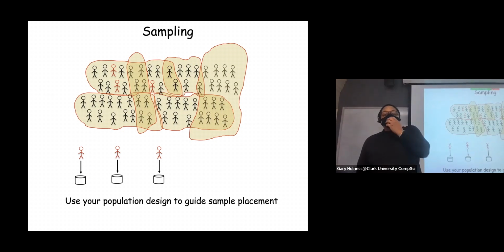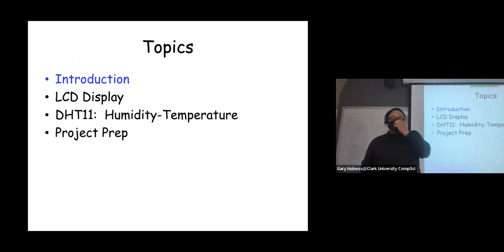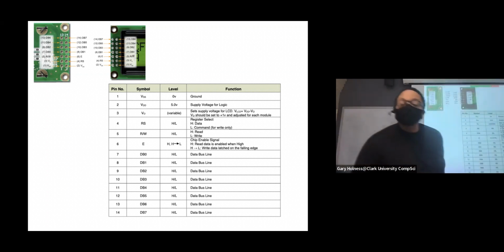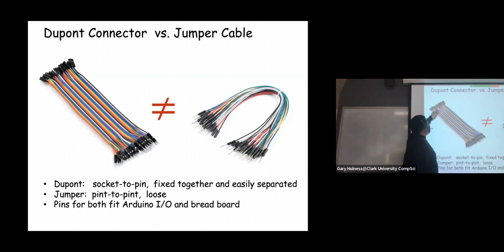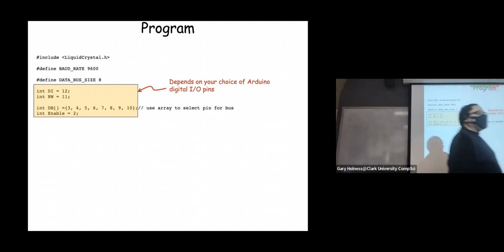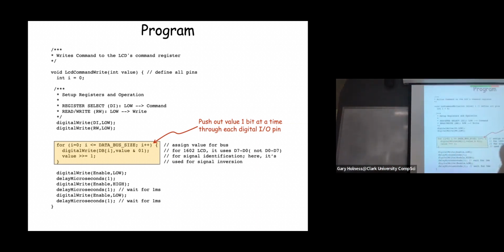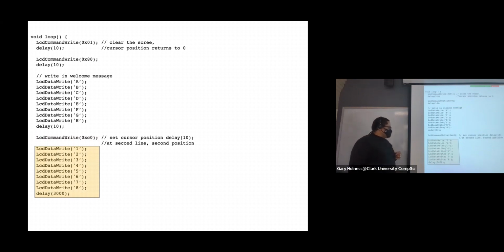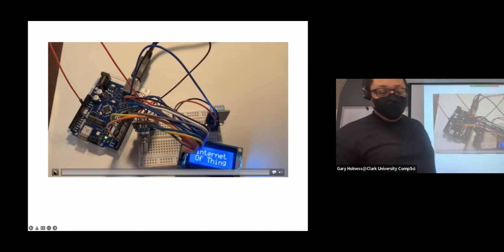CSCI 268, Internet of Things, ClassSession#8, 15-Feb-2022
In this module we discuss the control of the LCD Display using the Arduino sketch interface.  We discuss the wiring, control, and APIs.